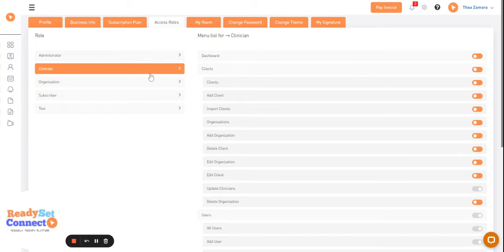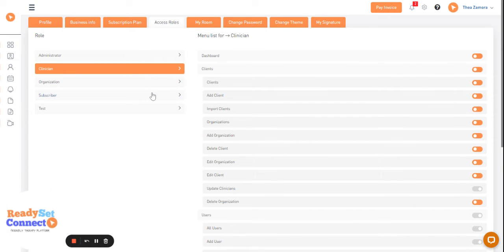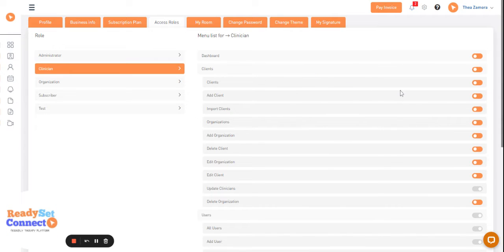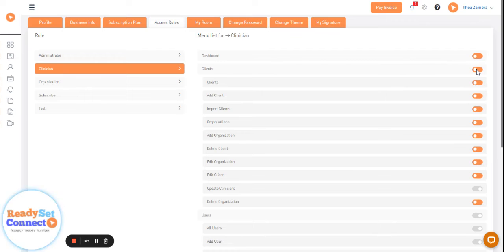Roles and User Access | ReadySetConnect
The subscriber or the account owner can assign roles and define access for each user type.
Settings - Access Roles. For each role, give permission or deny access rights for that role by 'turning on/turning off' access to varies.  Hover and click on the buttons on the right.